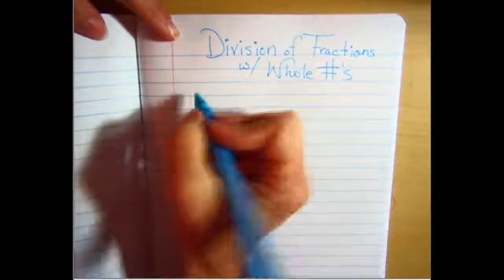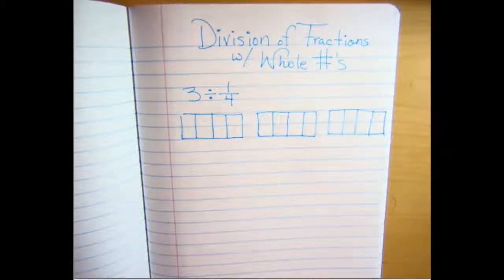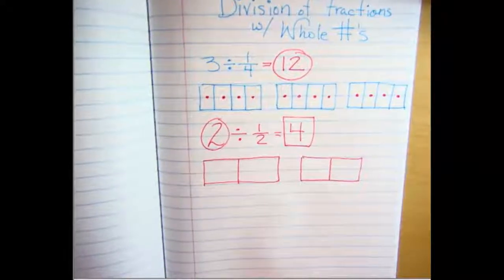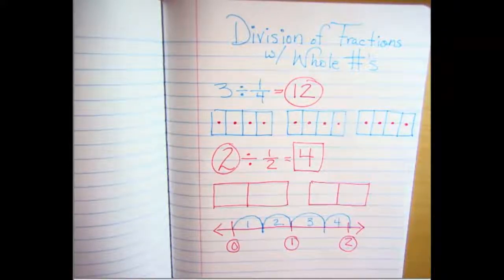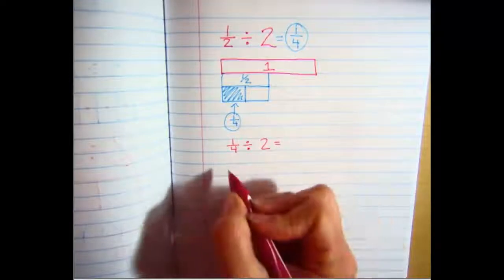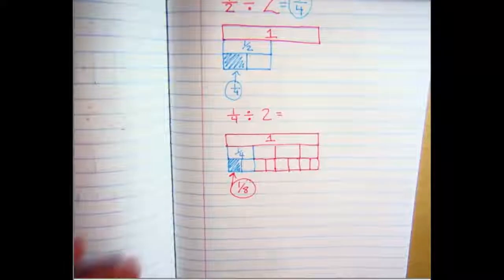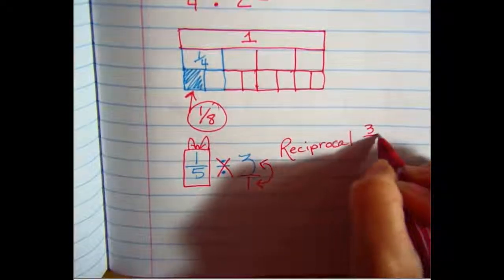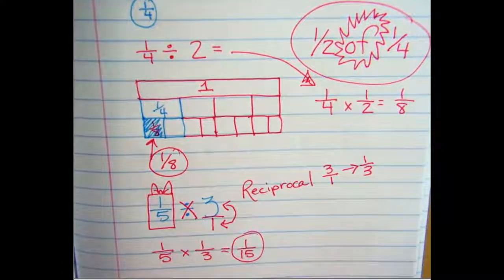Dividing Fractions and Whole Numbers